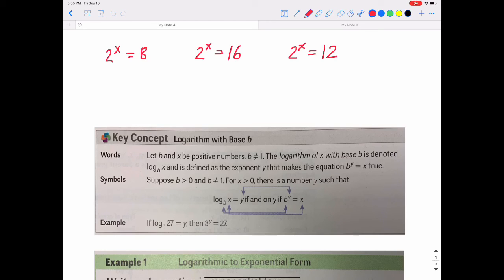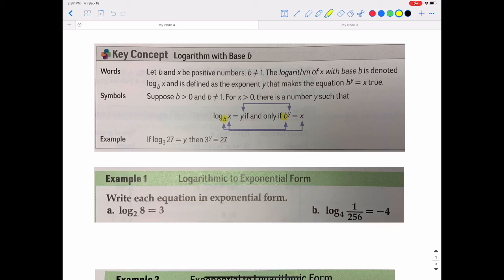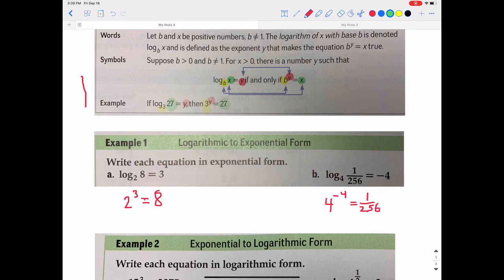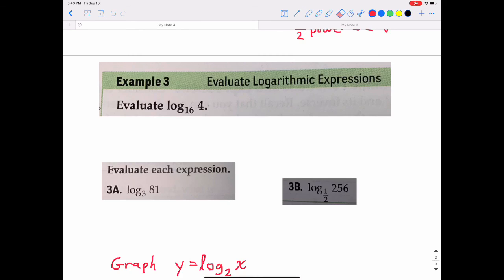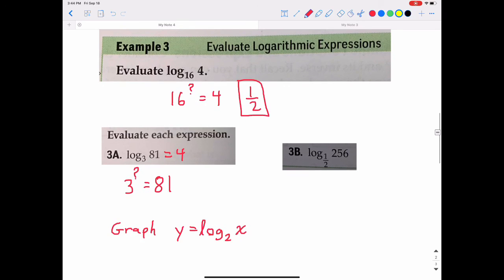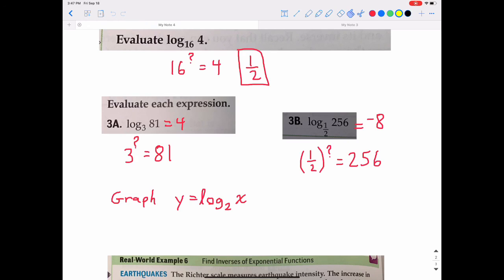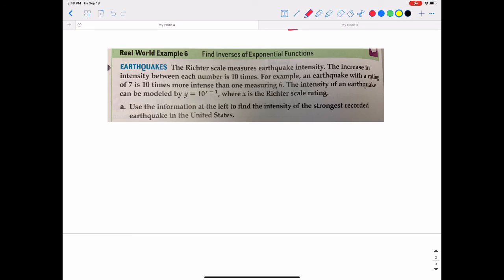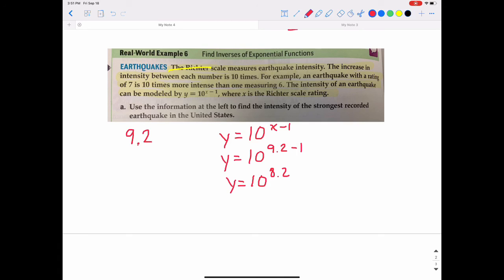Reveal Algebra 2 Lesson 8-1